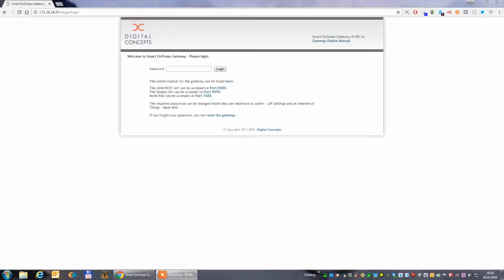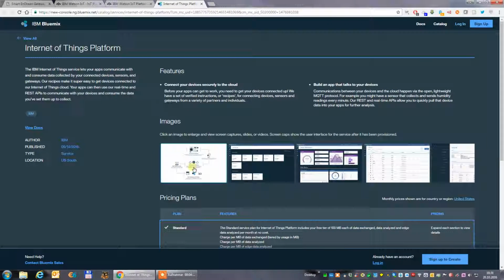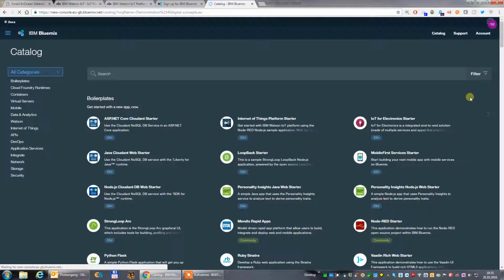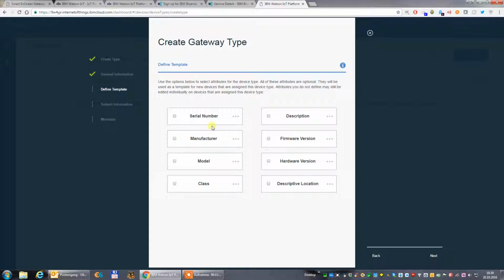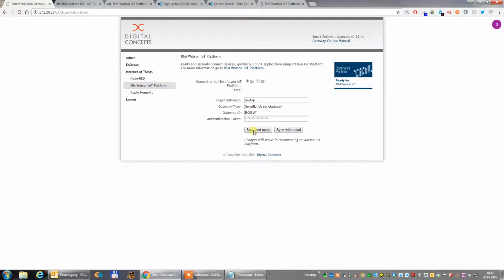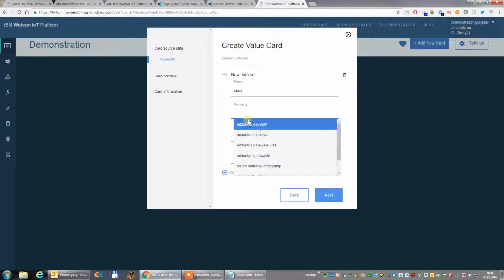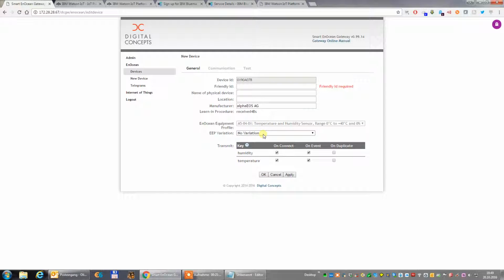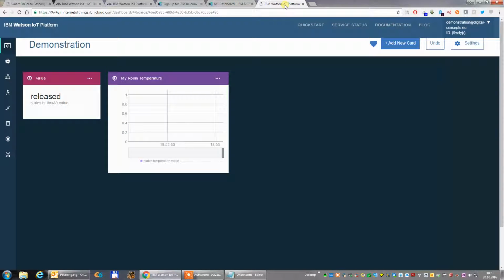Smart EnOcean Gateway End to End demonstration LearnIn to Watson IoT Cloud Dashboard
This video shows how to register into the Watson cloud.